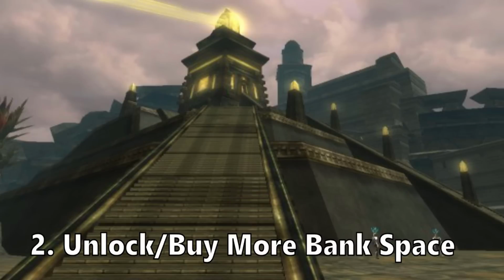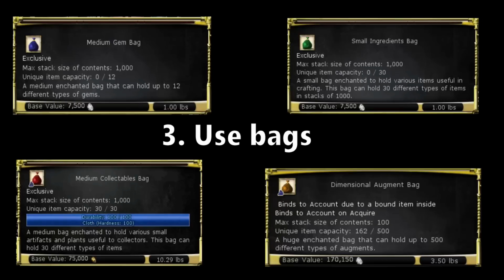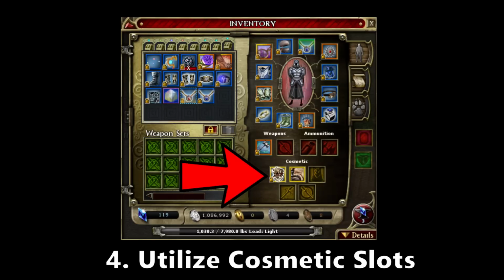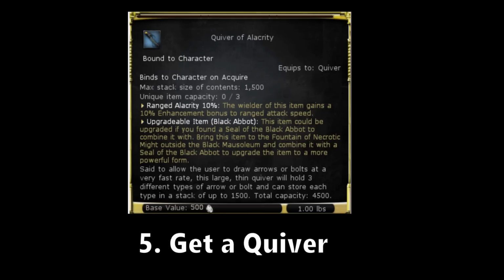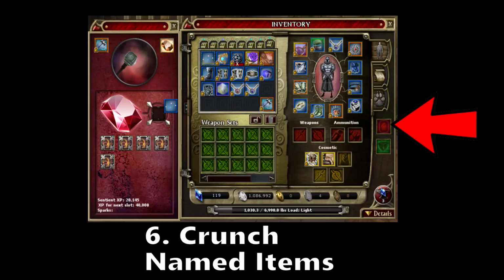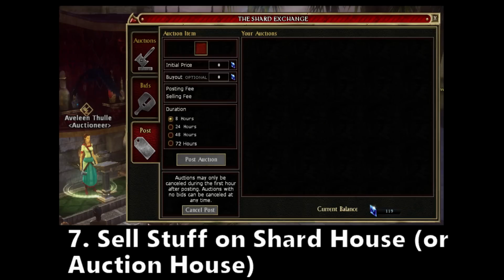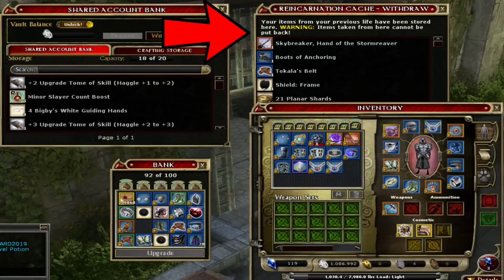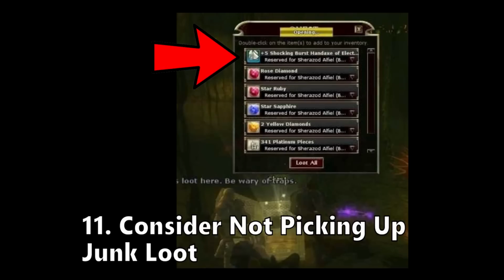DDO Inventory Management Tips - Part 1